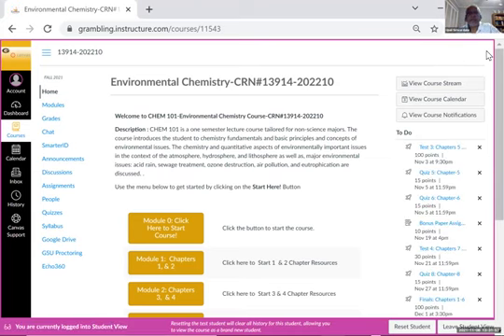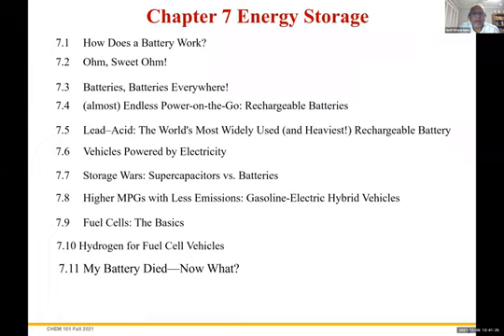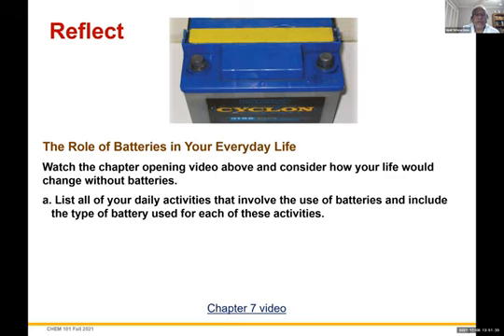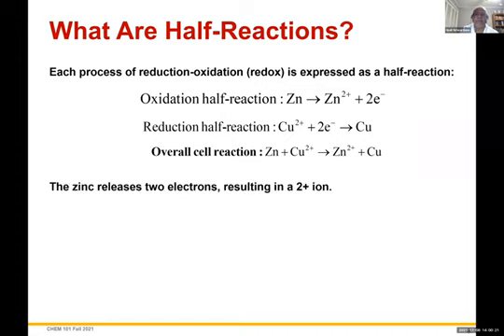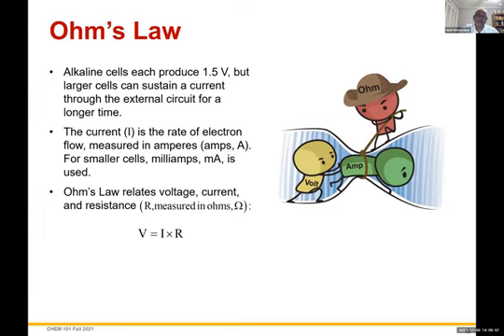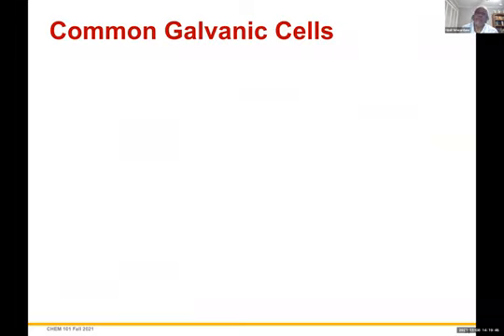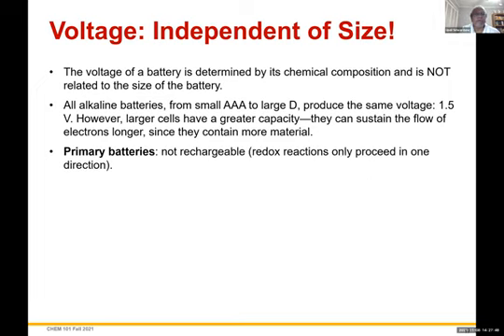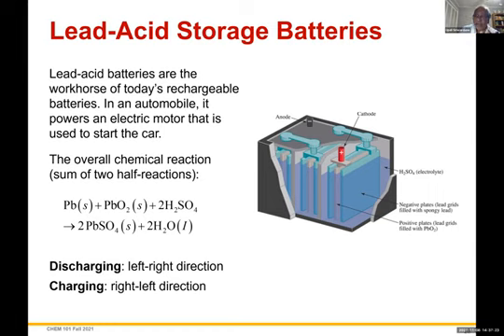CHEM 101 Fall 2021 Chapter 7 Zoom Class meeting Day 20 video